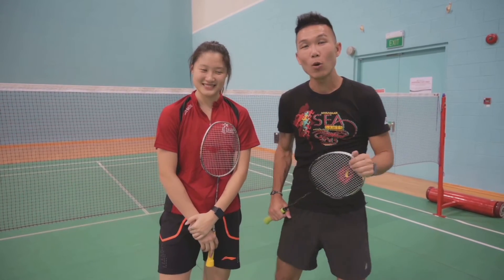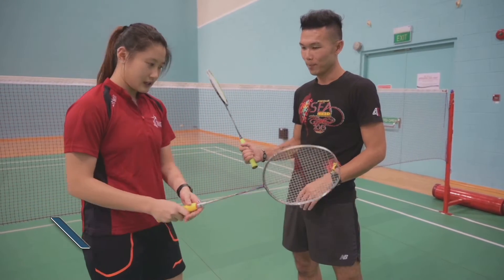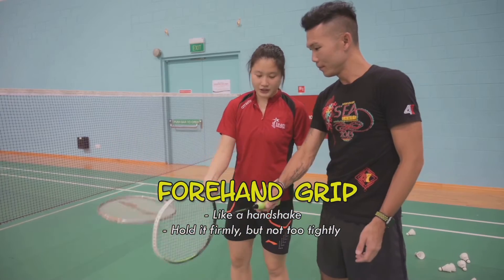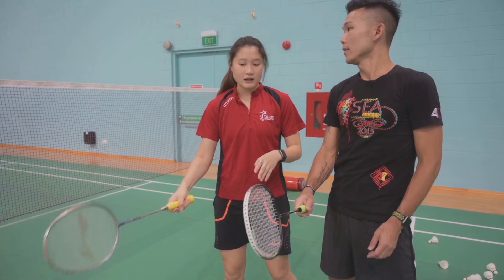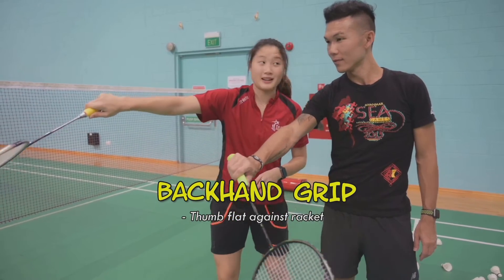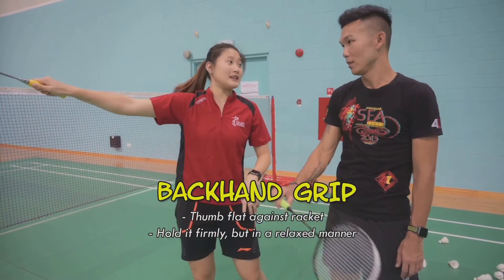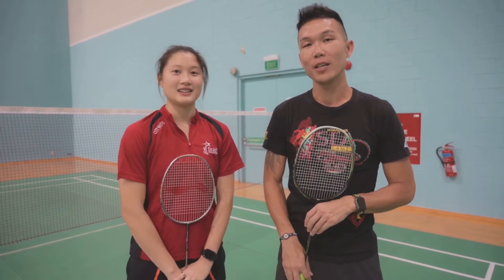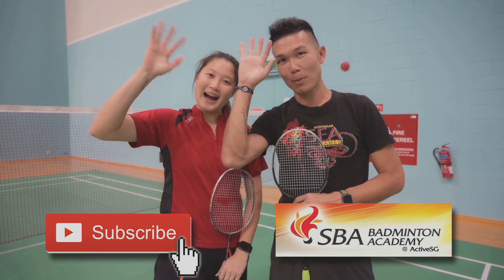Badminton101: How to hold Badminton Forehand and Backhand Grip [Badminton for Beginners]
Team Singapore Youth Olympic Games shuttler Jaslyn Hooi shares the correct racket holding techniques for both the forehand and backhand with SG Sports TV Singapore sports presenter John Yeong in this video of our Badminton 101 tutorial series for beginners.

+ Production Crew +
Director & Producer - John Yeong
Editor - Leandro Ngo & John Yeong
Cameras - Leandro Ngo